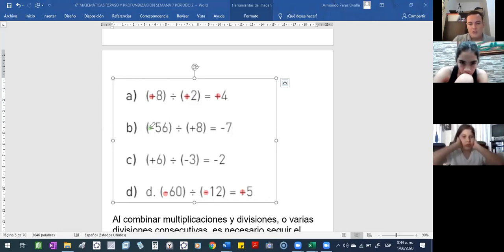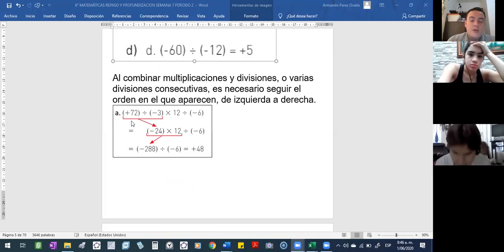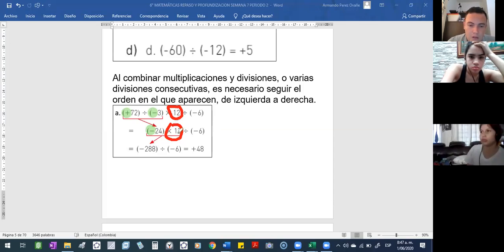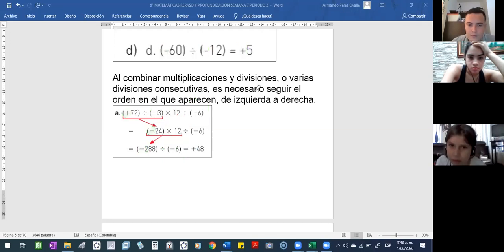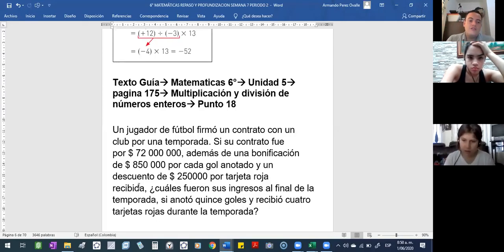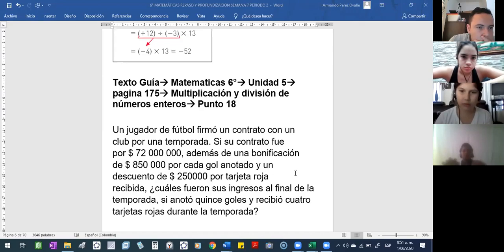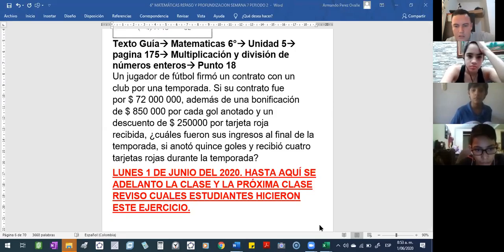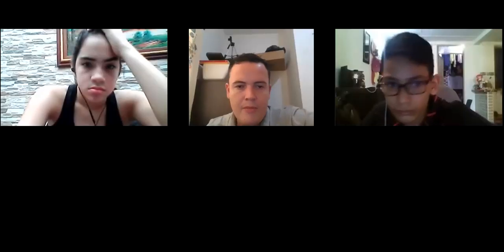2020 06 01 LUNES 6° MATEMÁTICAS 8 00 AM parte 2 de 2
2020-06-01 LUNES 6° MATEMÁTICAS 8_00 AM parte 2 de 2